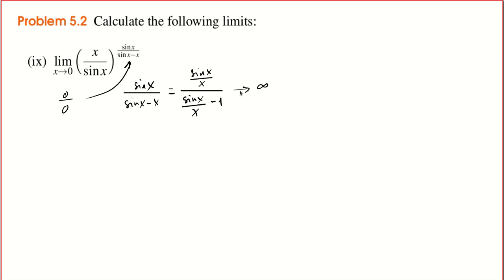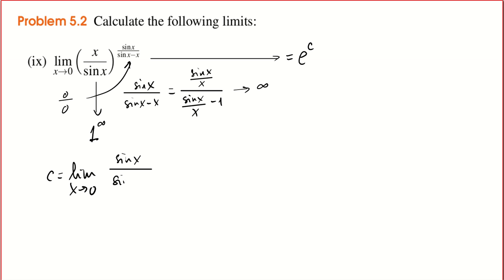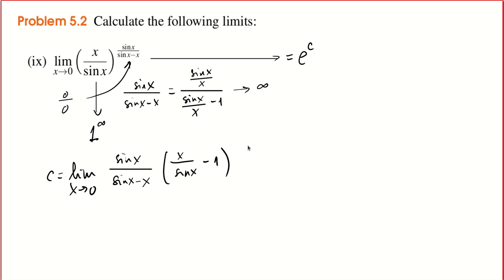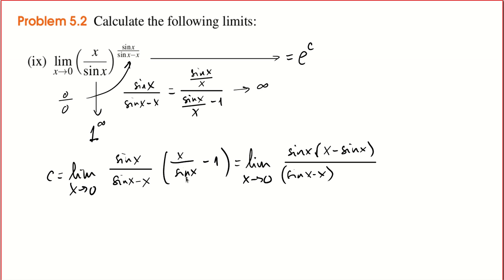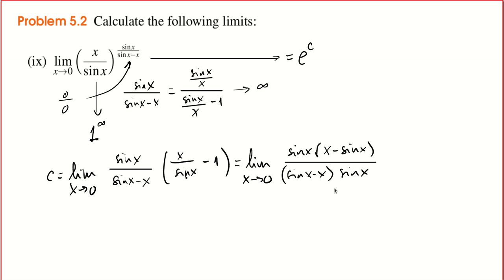Problem 5.2 (ix)